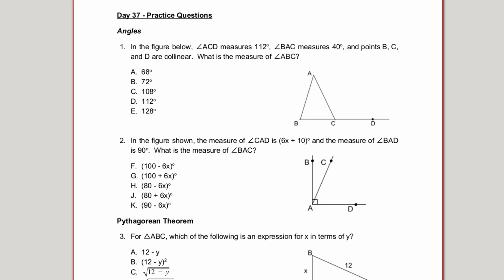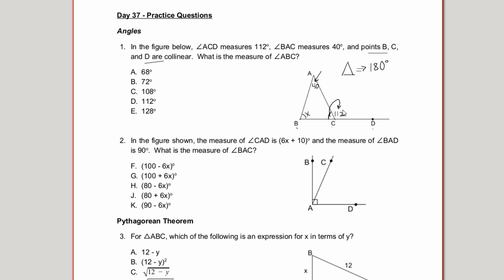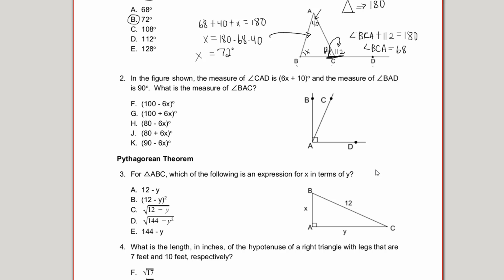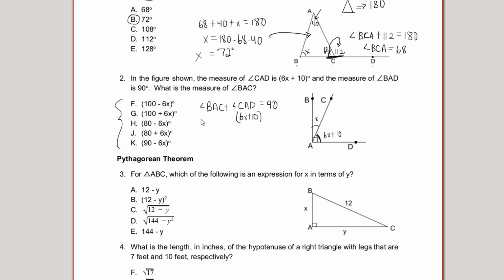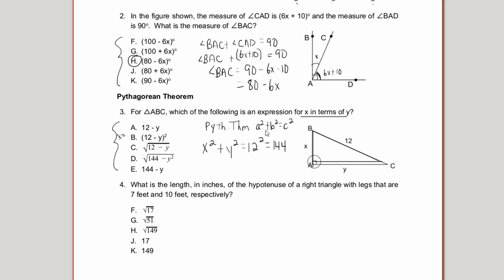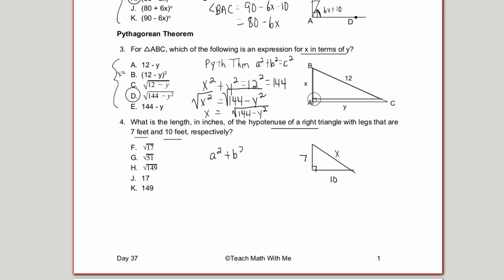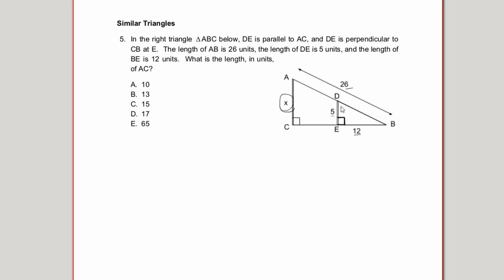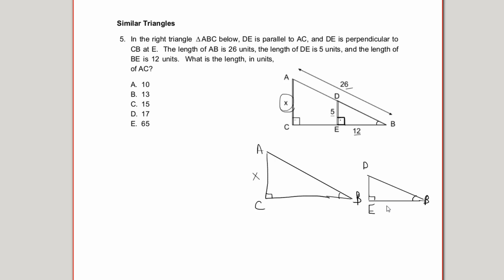Math ACT Prep - Angles, Pythagorean Theorem, Similar Triangles Practice Questions-37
In this video, I work through the Angles, Pythagorean Theorem, and Similar Triangles ACT-type questions that correspond to Day 37 of my Math ACT Prep Curriculum BUNDLE - Lesson Plans and Resources.